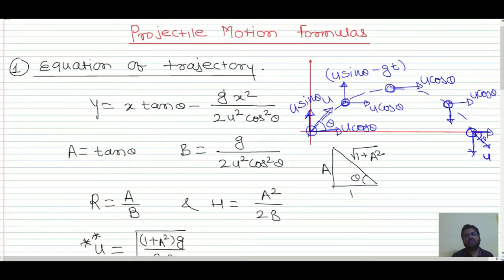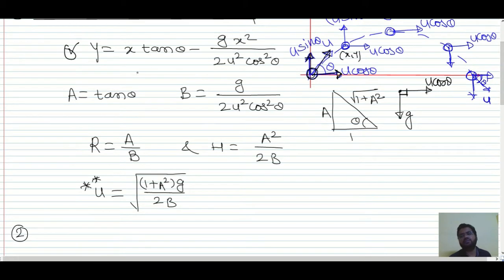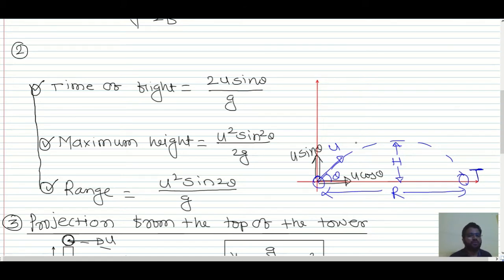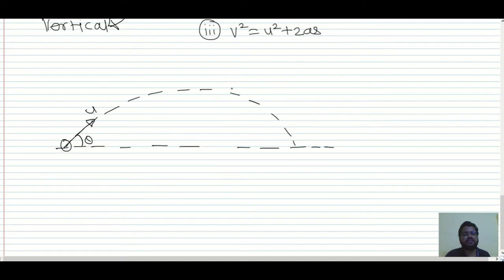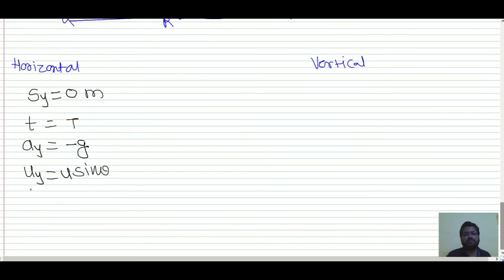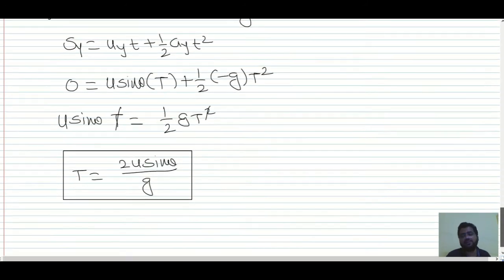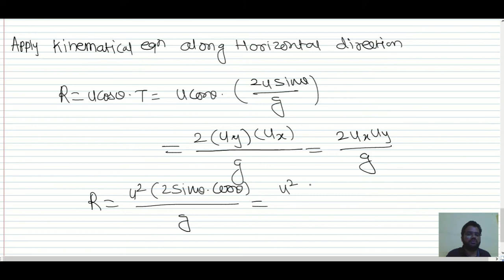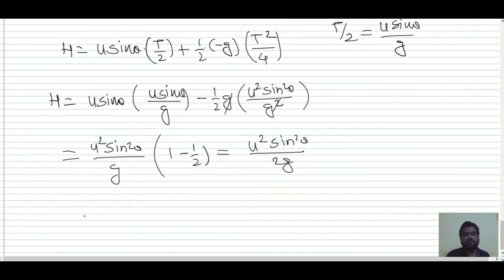Projectile Motion Formulas and Problems || NEET/JEE/Foundation